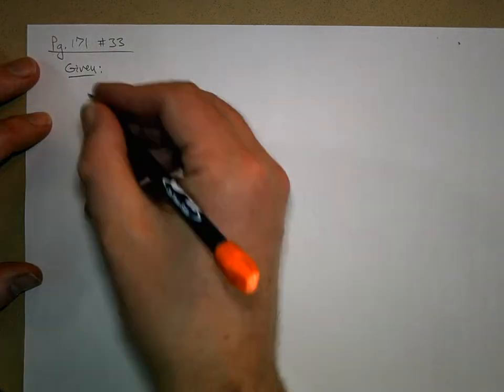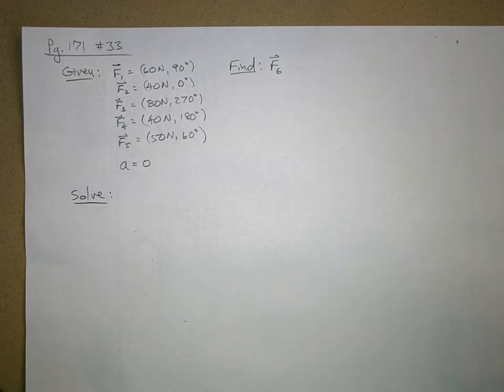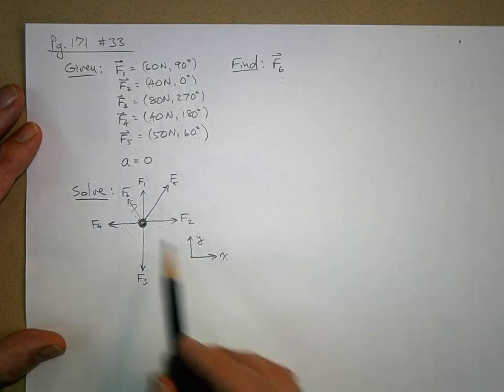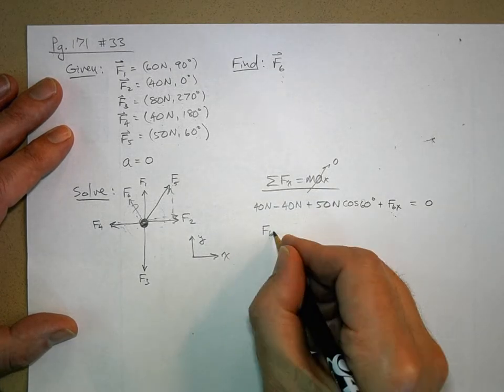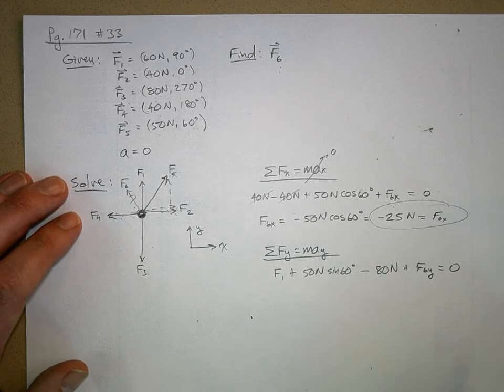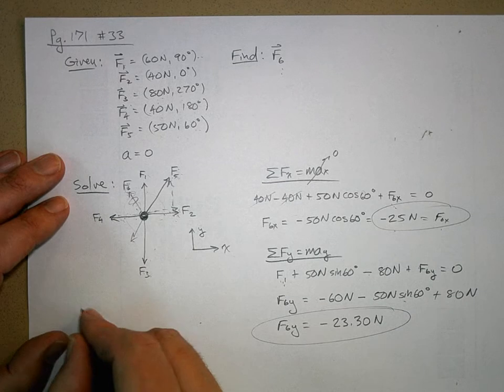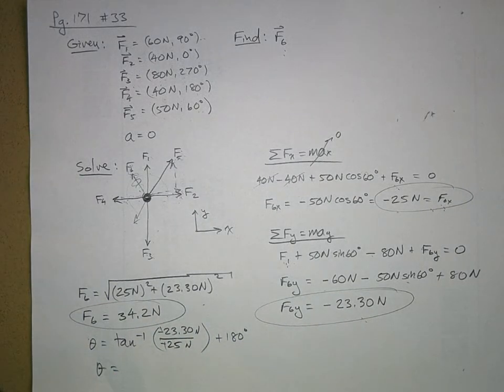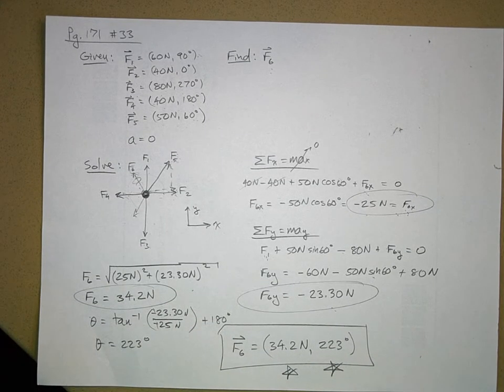PHY U5 Pg171 P33